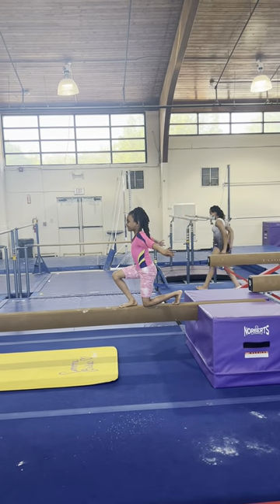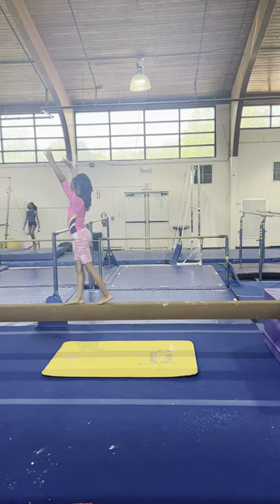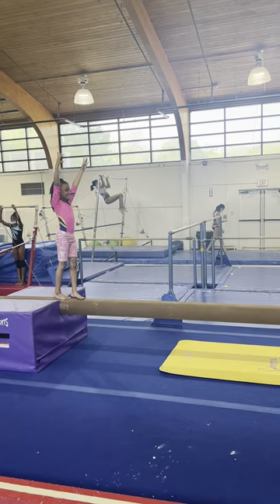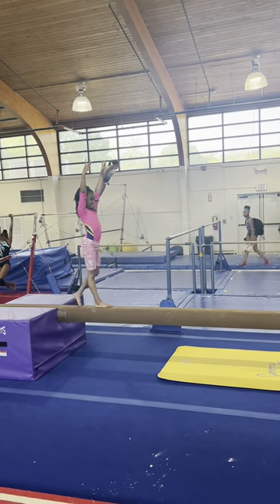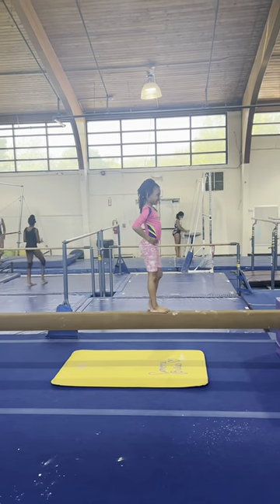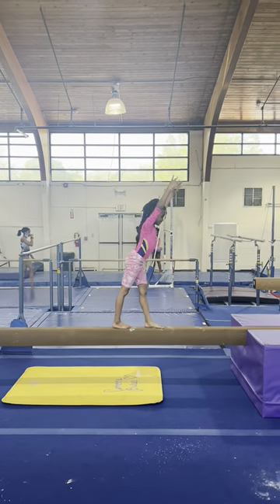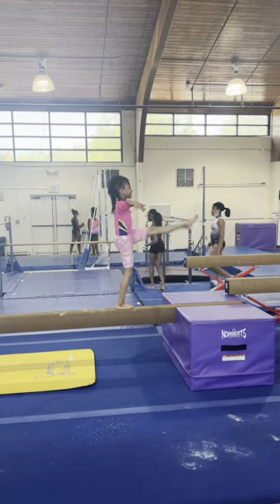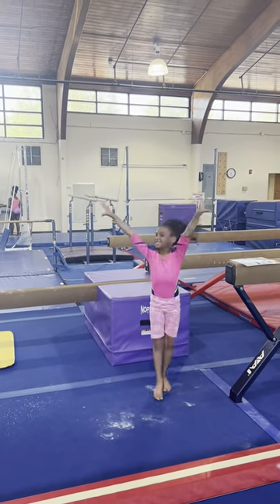KiDsGyM USA: DynoMites Beam Routine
Arianna demonstrates the DynoMites' Olympic Day balance beam routine with direction from Coach Briana at KiDsGyM USA®.

By allowing your child to view this video you do so entirely at your own risk.
KiDsGyM USA® is providing virtual movement experiences for instructional purposes only. While we believe this experience to be a safe one for your child, if you choose to allow your child to voluntarily participate in the activities presented in this segment, you do so entirely at your own risk. We strongly advise you as parents or guardians to be aware of your child's physical and medical capabilities before allowing them to engage in this activity. KiDsGyM USA® is not responsible for any injuries that result from participating in the activities shown in this video.